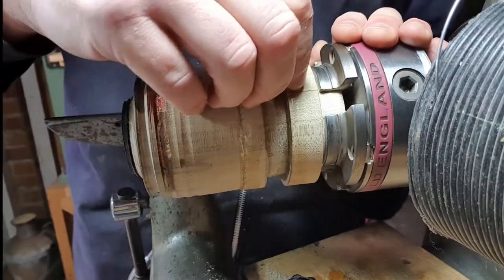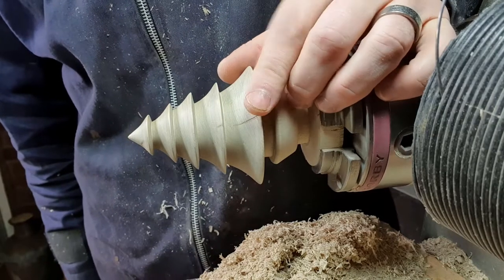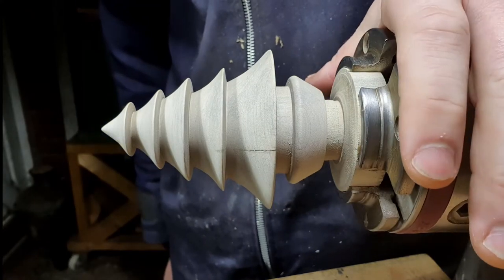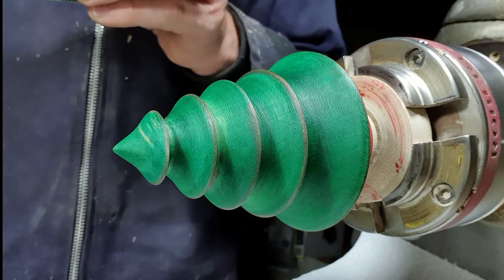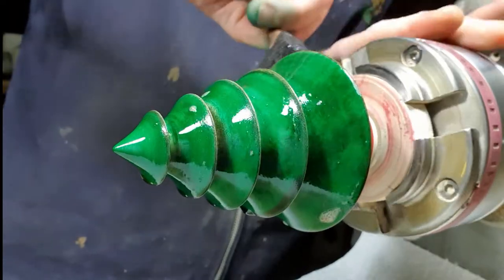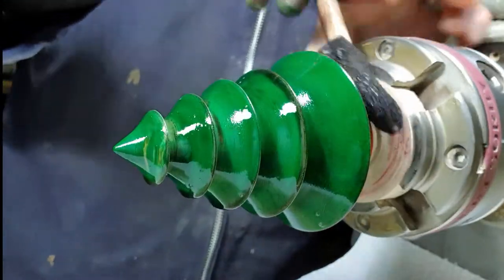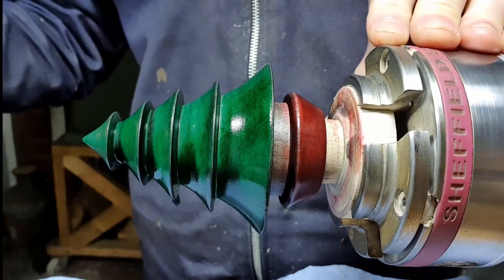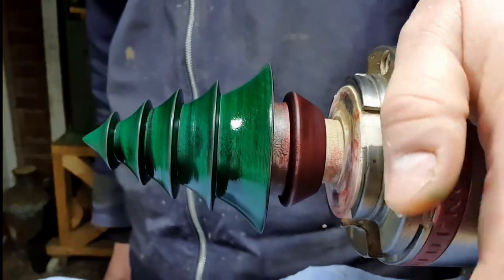Ebonising over colour with Staffordshire Black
staffordshireblack.co.uk

Ebonising wood isn't just about making it black-black.
With a little planning ahead and experimentation you can take 'regular' colours and give them the kind of elegance that only Staffordshire Black can offer.
With a liberal sprinkling of ummmms, errrrs and the occasional cameo appearance from a subtle throat-frog, here we explain how to apply Staffordshire Black to work with, rather than against, colour.

NOTE:
2:10 - I forgot to mention later in the video, but the glue in the crack didn't affect the SB at all, which is why it slipped my mind...

Visit staffordshireblack.co.uk for tons more info and to buy our special juices! :)